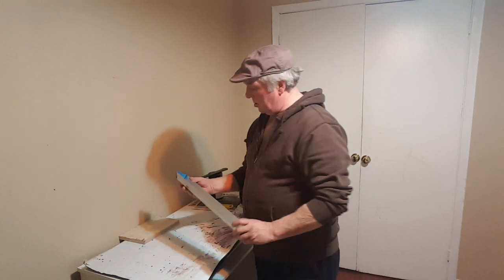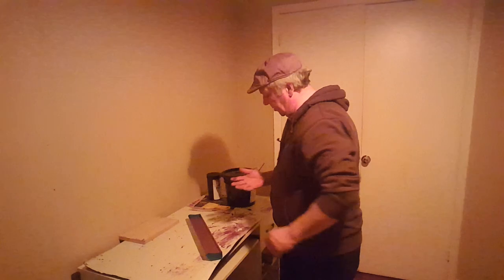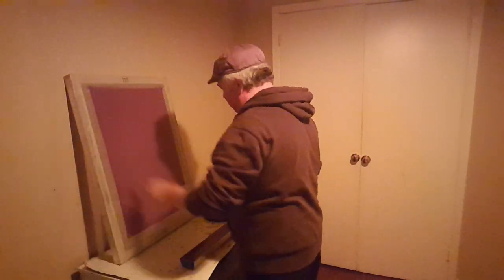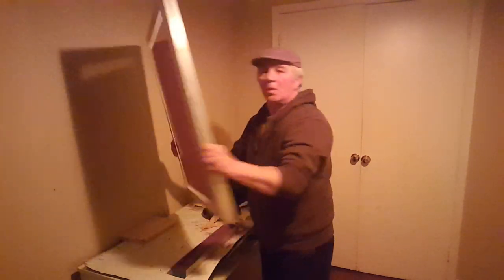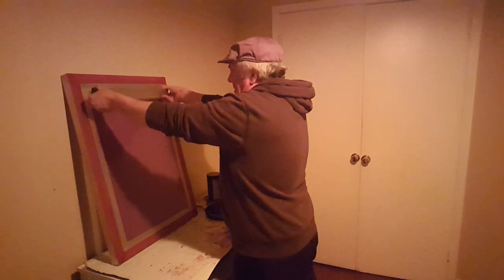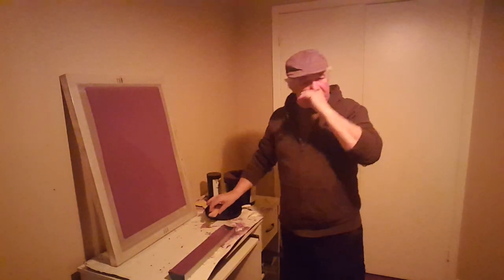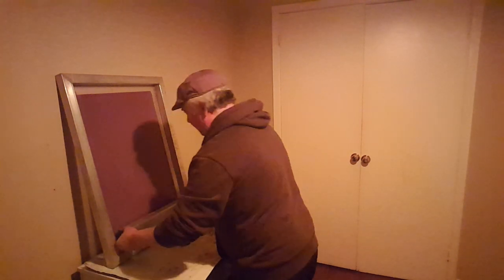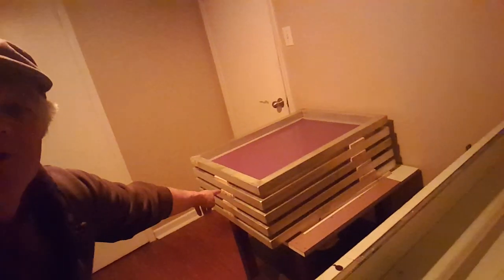COATING A SCREEN WITH EMULSION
COATING AND STACKING SCREENS  AND STORAGE
NOTHING FANCY
LONDON ONTARIO CANADA